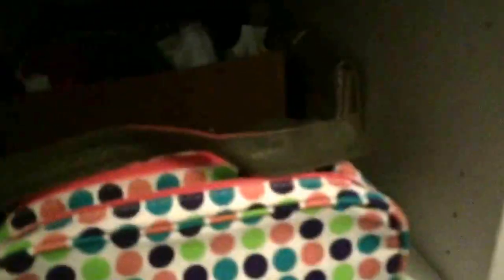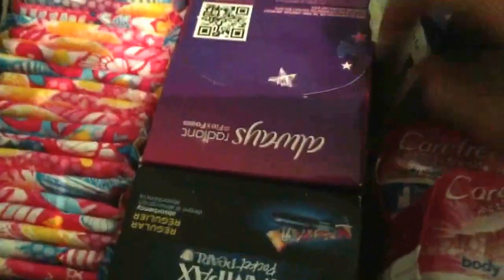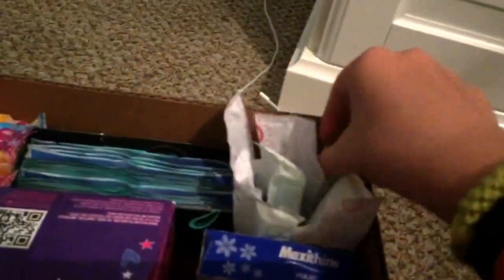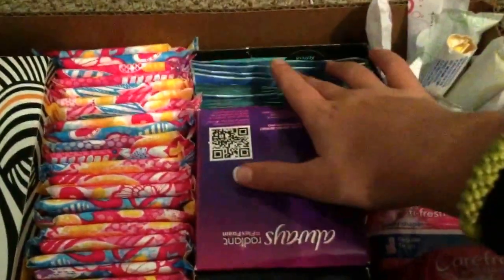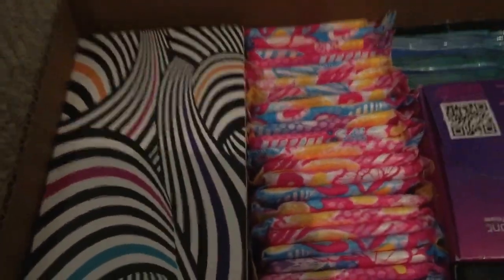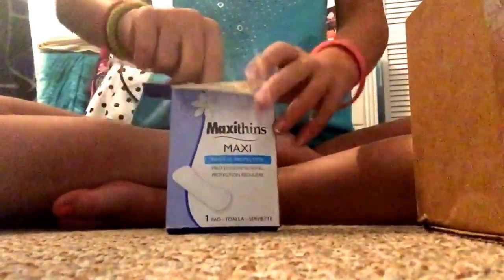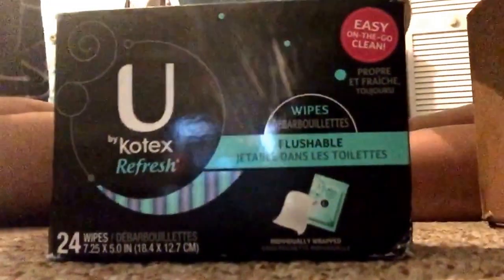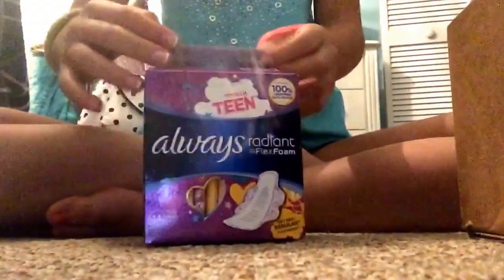My period storage!!!